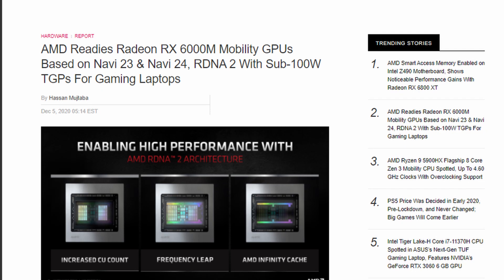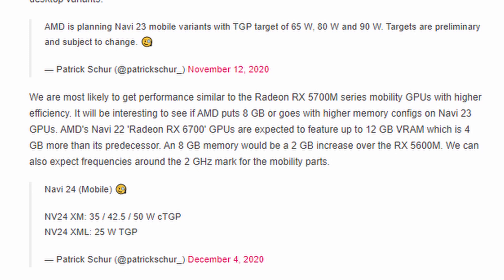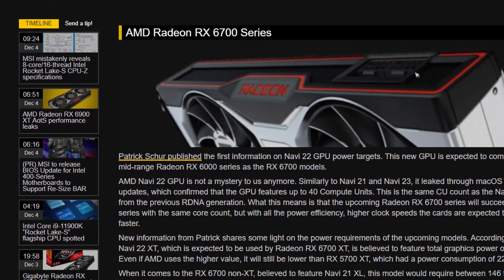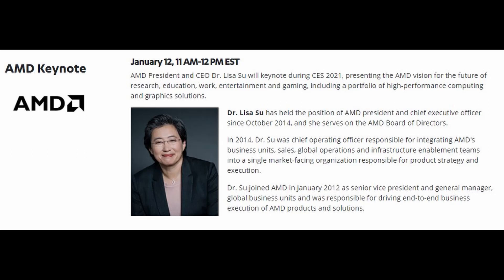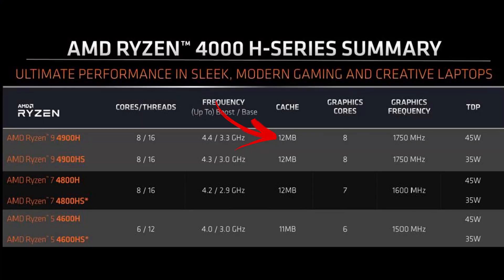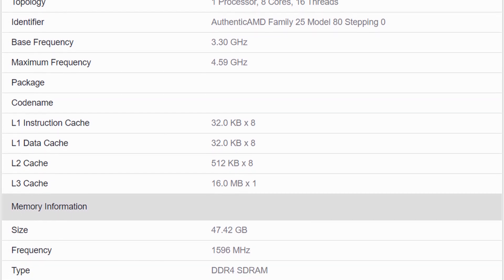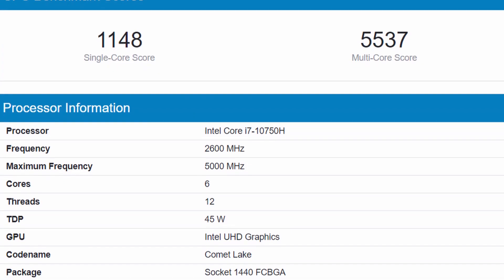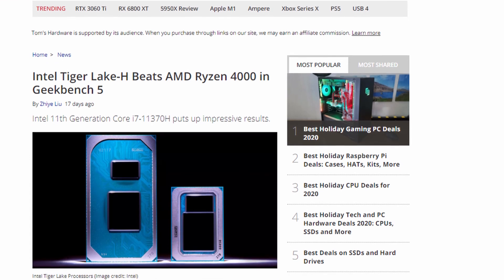RX 6000M and RYZEN 5000 mobile! Will your next laptop be powered by AMD?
AMD RX 6000M (mobile GPUs) are in the works right now and we might see them being presented at CES 2021, alongside the upcoming 5900HX chip, which might be an Intel killer. I have previously talked about the 5800U, the 5800H, so definitely check those videos out as well, but now it's time to look more closely at what AMD might be doing with the 6600M, 6500M and 6400M laptop graphics cards, paired with their top of the line RYZEN 5000 mobile CPUs.

The 5900HX is already looking pretty powerful, but AMD's RX 6000M series might be better suited for entry and mid-range laptops. But don't worry, you'll be able to find RYZEN 5000 chips paired with NVIDIA's RTX mobile GPUs as well (including the RTX 3060 Mobile, RTX 3070 Mobile and RTX 3080 Mobile).

Timestamps:
0:00 - AMD (small) Big Navi coming to laptops & a short recap
0:36 - RX 6000M GPUs have surfaced online, Navi 23 and Navi 24
1:00 - Naming, specifications and expected performance
2:20 - Understanding that not all laptops will be the same
3:00 - AMD at CES 2021 expectations
3:24 - AMD RYZEN 5000, the 5900HX is a beast
3:42 - AMD 5900HX specifications and general information
4:35 - eGPU not possible because you don't have TB3/4 (correction!)
4:50 - AMD 5900HX configurations, ASUS leaks and benchmarks
6:00 - Intel seems to be losing ground...
6:30 - What's Intel working on? Intel vs AMD?
6:55 - Which laptop configuration would you choose?